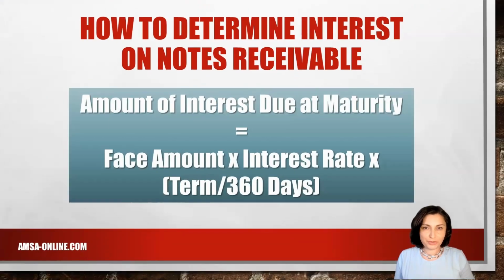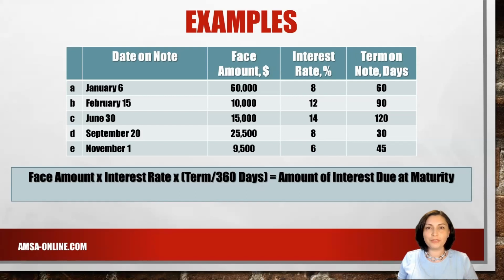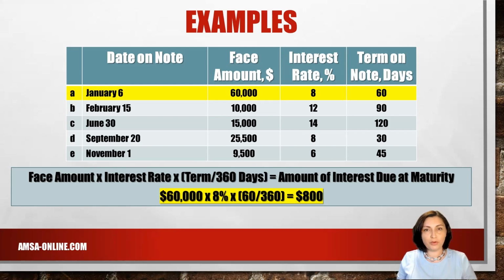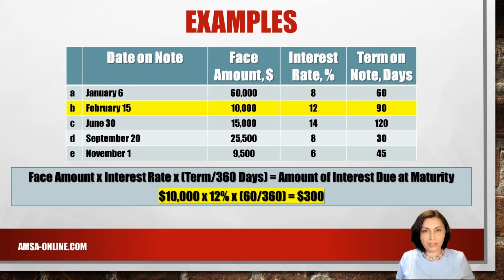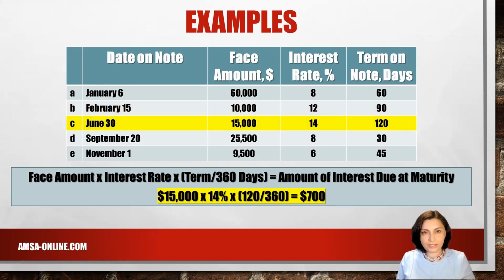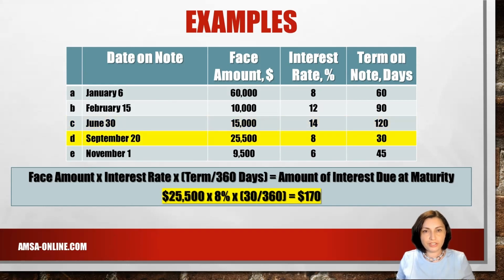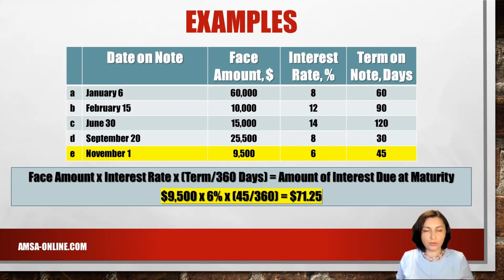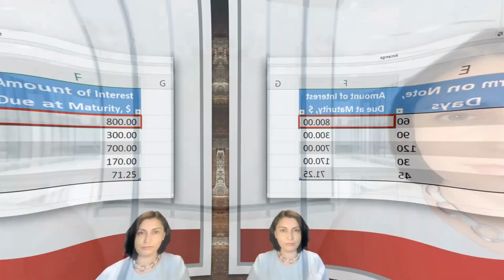Calculate Interest on Notes Receivable like a PRO!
In this video, we will learn how to determine the amount of interest due at maturity on notes receivable. ⬇️⬇️⬇️
Recommended Videos⬇️⬇️⬇️